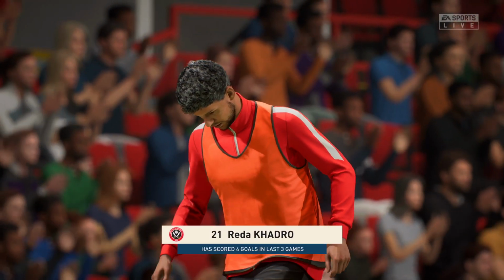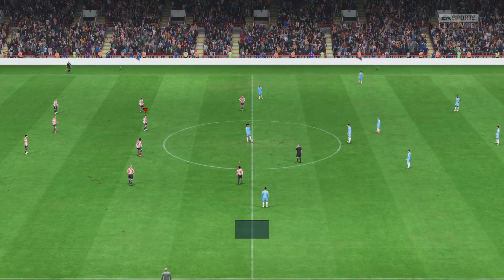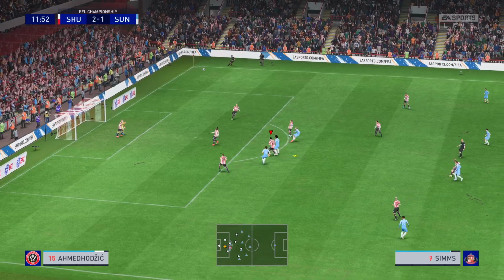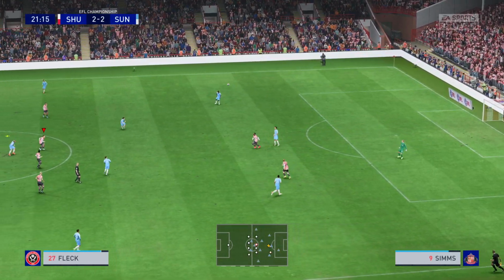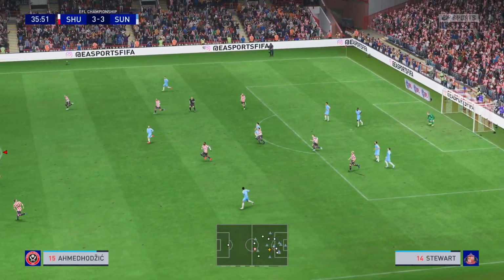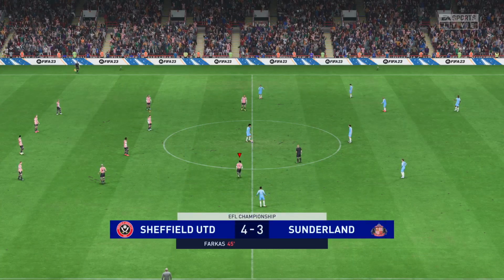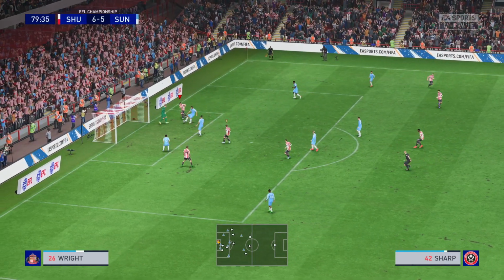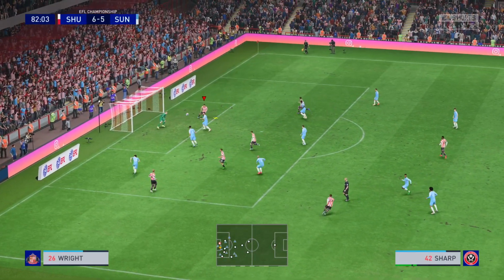Cristiano Ronaldo Sheffield Utd Career Mode FIFA 23 episode #16